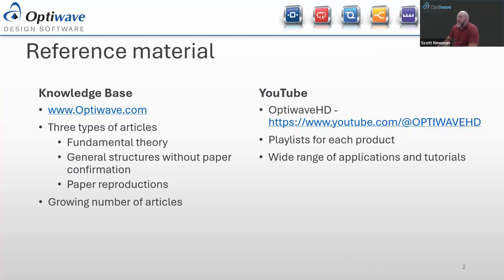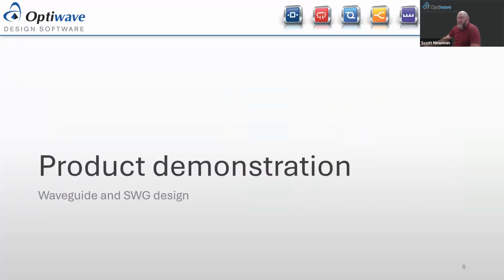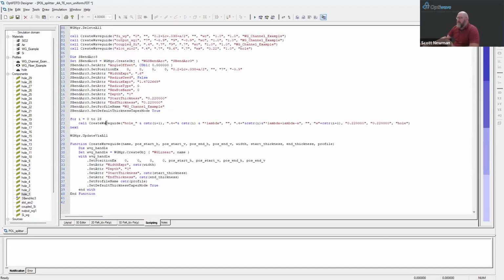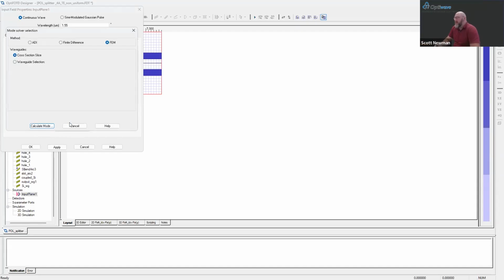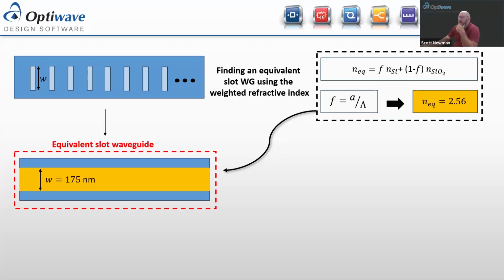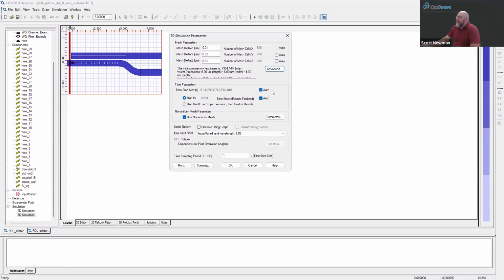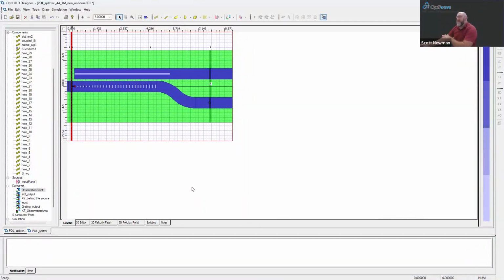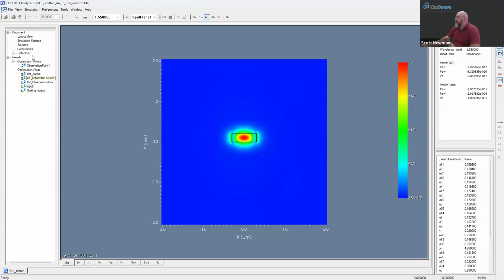Designing and Simulating Polarization Splitter with OptiFDTD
Accurate simulation is essential for developing and optimizing integrate\d photonic components. In this session, we will demonstrate the capabilities of Optiwave’s finite-difference time-domain (FDTD) tool by walking through the setup, execution, and analysis of a polarization beam splitter model sourced from literature. The device itself serves as a representative example with published results allowing the focus to be on the practical use of advanced simulation features — from geometry setup and material definitions to results interpretation. Attendees will gain a clear understanding of how OptiFDTD can be applied to a wide range of passive optical device designs, enabling faster development cycles and greater confidence in performance predictions.